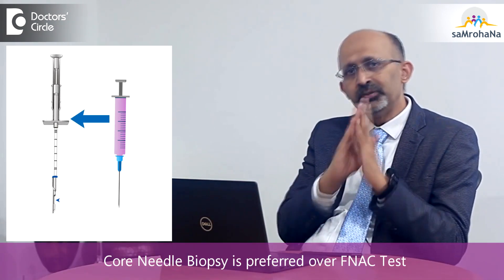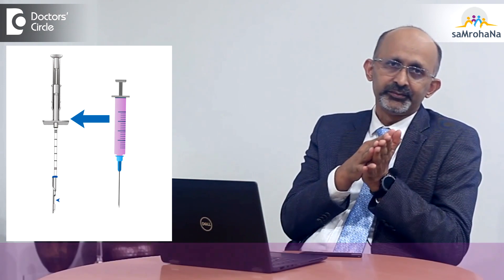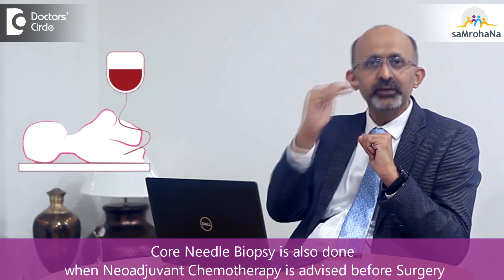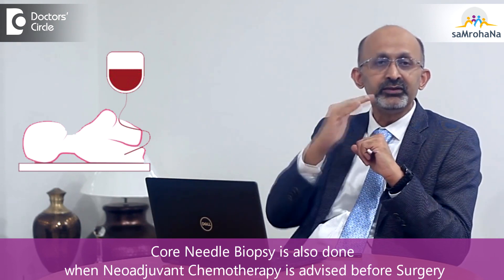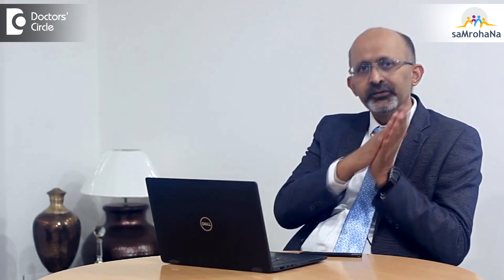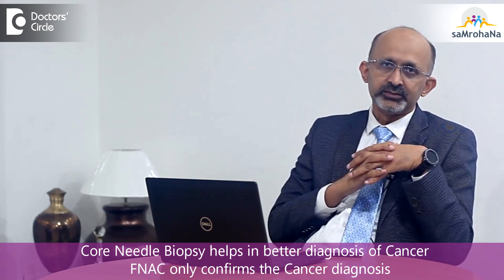FNAC vs CORE BIOPSY for Breast-What is the difference?-Dr.Sandeep Nayak| Samrohana | Doctors' Circle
Hi Dr. Sandeep Nayak
Could you please explain the difference between FNAC and Core biopsy?

Reply by Dr. Sandeep Nayak,
Whenever Breast Cancer is suspected on   any  form of  tests  like  it may be a clinical examination or a doctor  examining it  or  it may be  a mammography or an ultrasound,  which picks  up  suspected Breast Cancer. We need to confirm that it is Breast Cancer. So how to confirm it?  The confirmation can only happen when one part of the tissue is examined under the microscope, by a specialist called  as pathologist. So the look at it and conform it. Over the years there are    multiple ways t confirm it, so FNAC  or  the full form is Fine needle aspiration cytology is  one of  the oldest forms wherein a fine  or a very thin needle is passed into  the tumour  which picks up a few cancer  or  tumor  cells  from there. That is spread on a glass  slide and it is examined by a glass  slide to  see if there is  anything tat  is abnormal   so that  was one of the smallest forms it was a good enough test. But the problems  with the tests  is  we   can miss  the cancer and   we can also  not perform  advanced  tests   type  the cancer because cancer is  not  just one  type. There are many types  in cancer and  there are many studies that are done  for cancer. So  we cannot perform all the  tests  on a slid e or  few cells that are   taken  out. So medical fraternity came up  with a better test called  as the  Core Needle  or a Tru Cut  biopsy, wherein  a little  bigger  tissue sample is removed, it   is a bigger size  tissue is removed, it is a pen can lead  sized  or a pen nib sized tissue is removed  and that  tissue, we can examine  under the  microscope  and confirm the cancer and the same tissue  can be onset for multiple other   tests. So not only the type of tumor is confirmed, but we can  confirm  an array of many other things  for the  treatment of  cancer. So as of today. Most of  us prefer  Core Needle biopsy over  an FNAC TEST. Also there are  many  situations where FNAC has  been done  but we may   ask  for Core Needle Biopsy,  when  we  need  to  give  the patients  some  Neo Adjuvant Chemotherapy, or a Chemotherapy hat is given  before a surgery. In those circumstances also we ask  for Core Needle Biopsy  because be need to see the  type of tumor and  give a plan for the patient based on the type of  tumor. So Core Needle Biopsy slaves a lot of problem for us, whereas FNAC only confirms  the diagnosis.